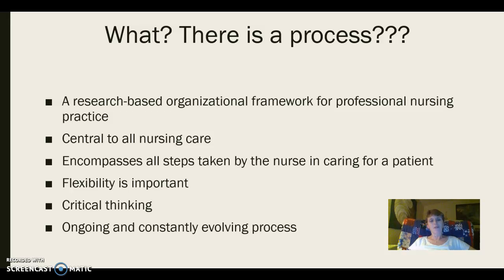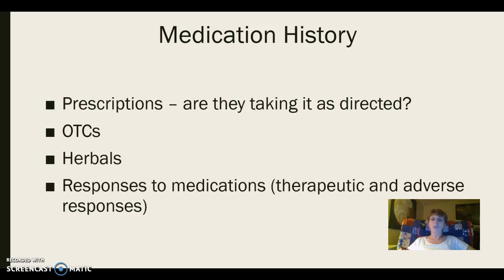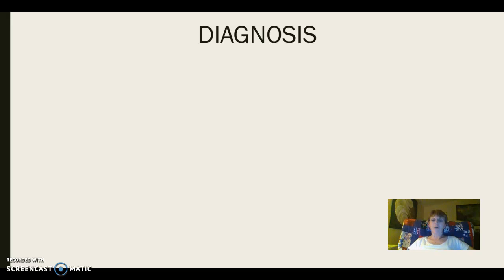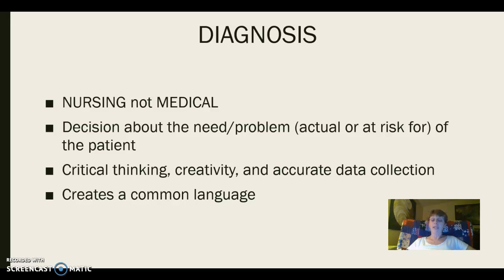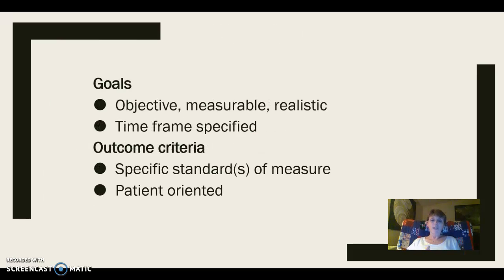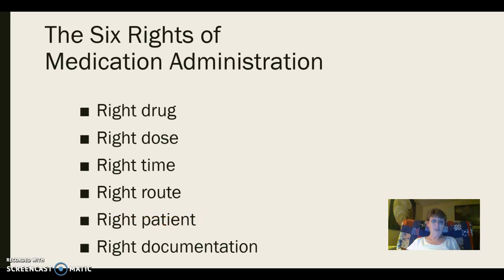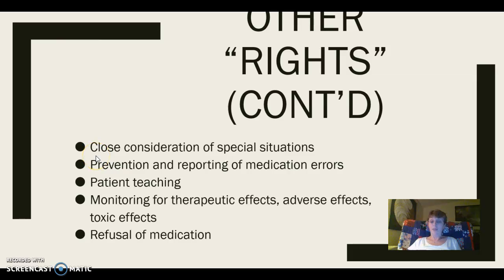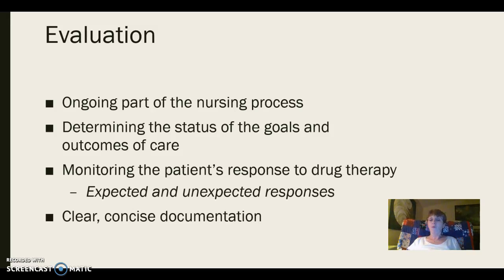LVN 110A - Week 2